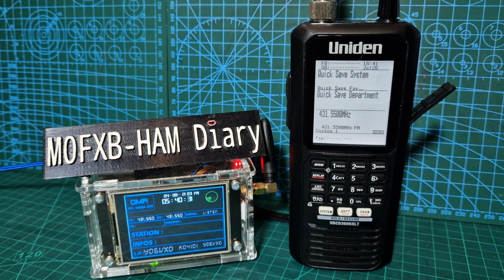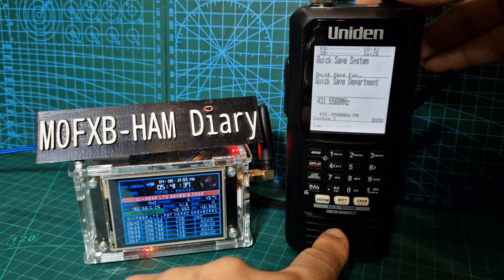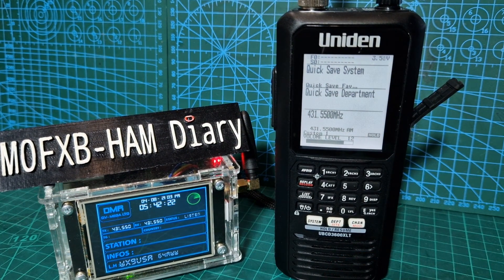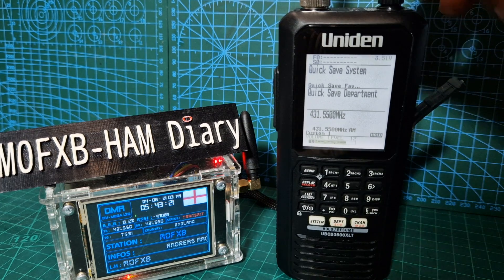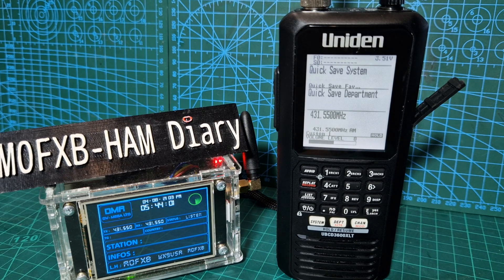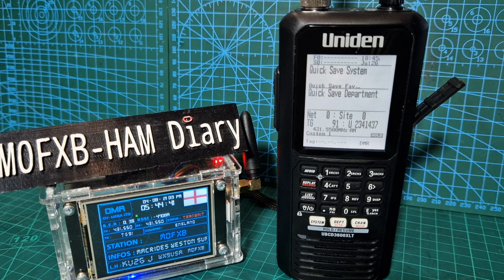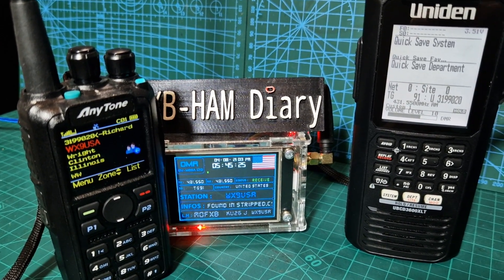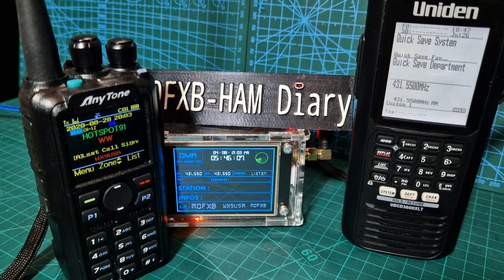UNIDEN UBCD3600 - DMR TEST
DV MEGA HOTSPOTS